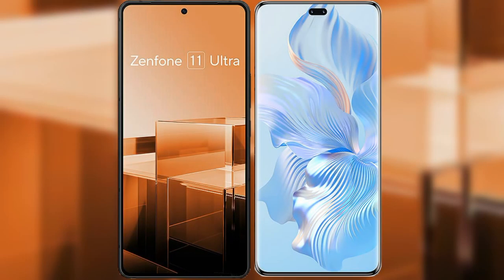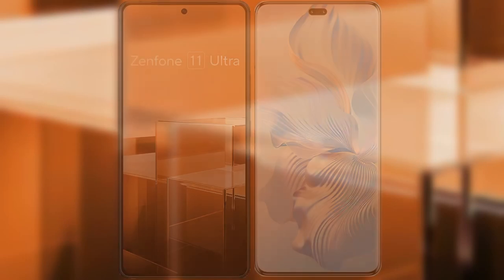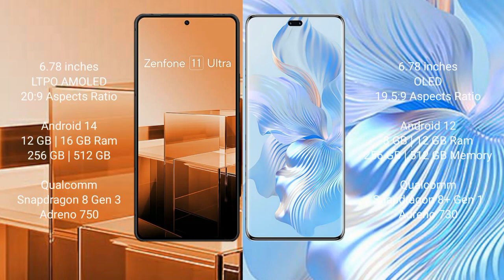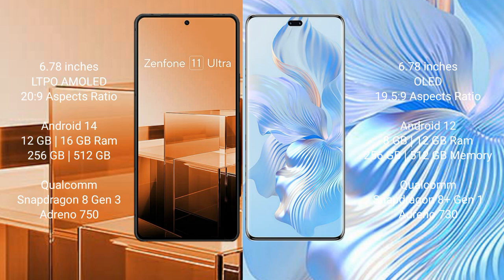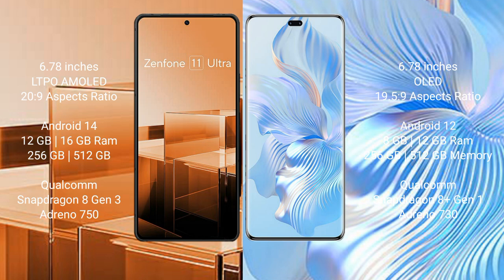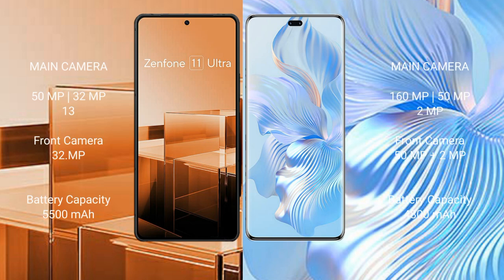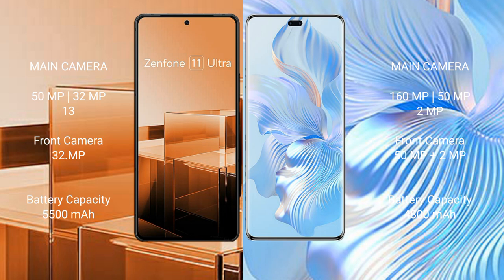Asus Zenfone 11 Ultra vs Honor 80 Pro Review